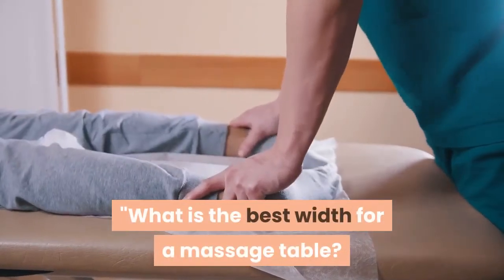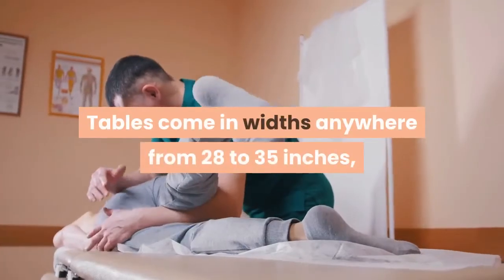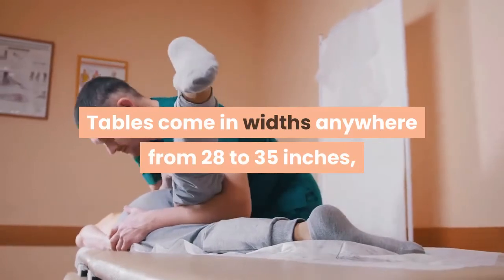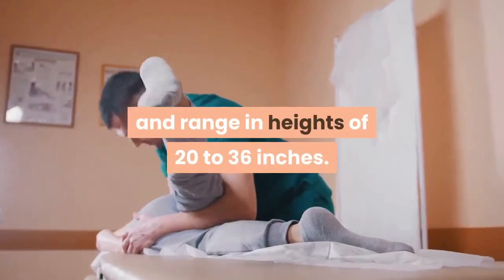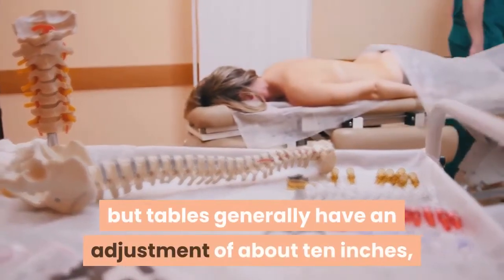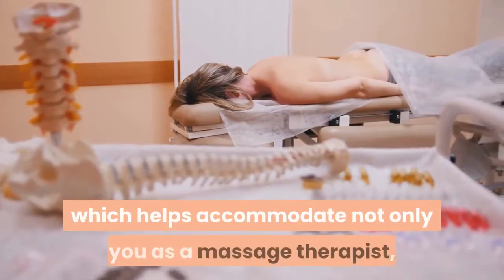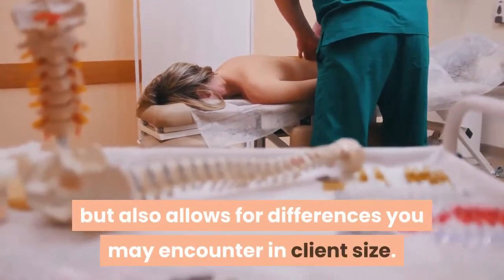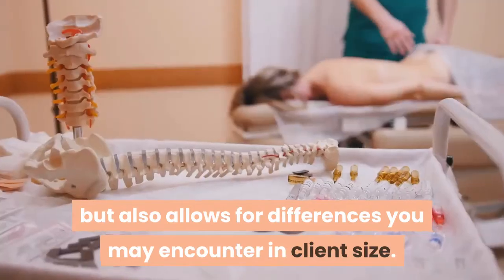What is the best width for a massage table?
Check the latest price on Amazon

 Tables come in widths anywhere from 28 to 35 inches, and range in heights of 20 to 36 inches. The width is not adjustable, but tables generally have an adjustment of about ten inches, which helps accommodate not only you as a massage therapist, but also allows for differences you may encounter in client size.
 The most popular massage table widths are 28 and 30 inches. We sell 25-inch massage tables but you should really only choose this width if you are shorter in height and having a wider massage table might put your own back at risk over the course of your career.The best table width for you will really depend on your training and ability. Each therapist is different, and wants different things from their table. We often speak While there are a variety of massag.